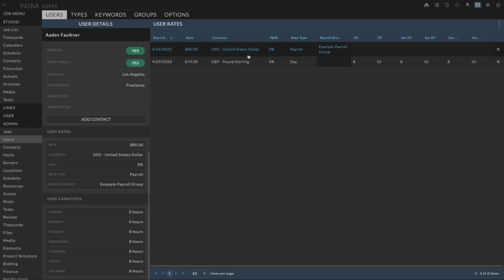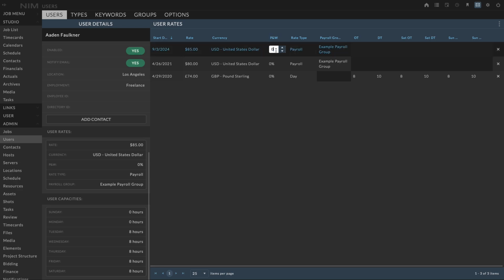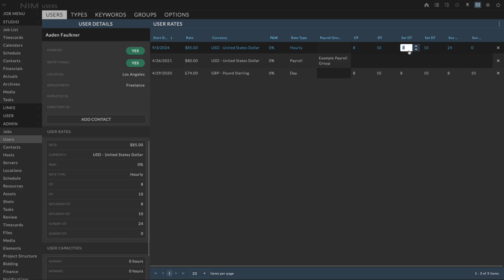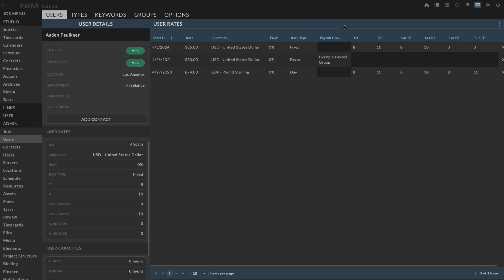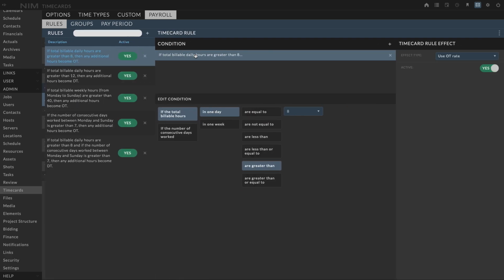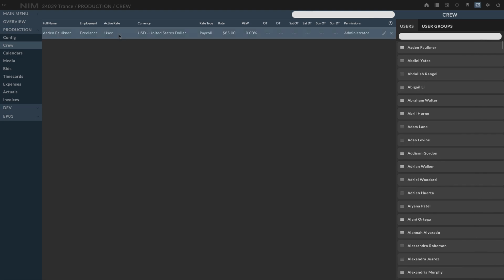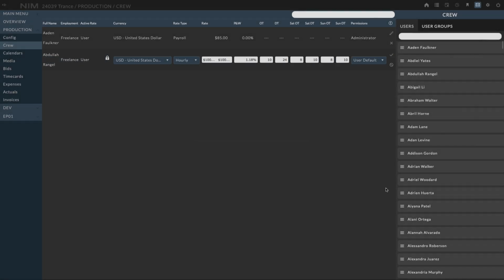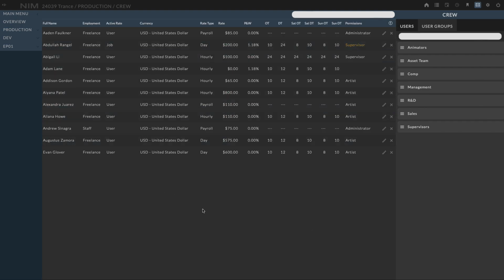NIM - User Rates & Crew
This video walks through setting user's rate as well as assigning crew to a job, the difference between user rates and job rates, and the different rate types in NIM.